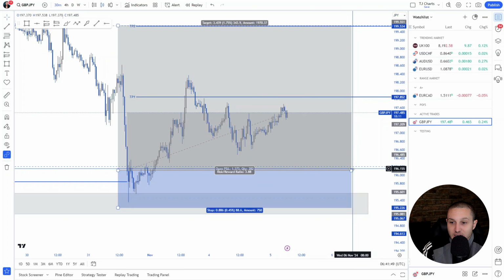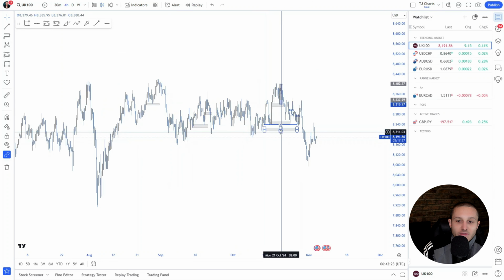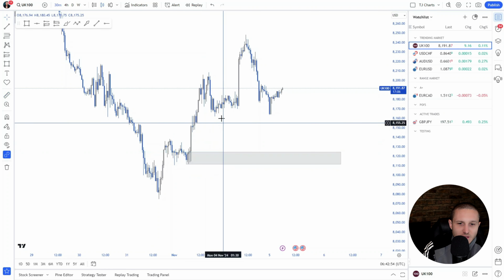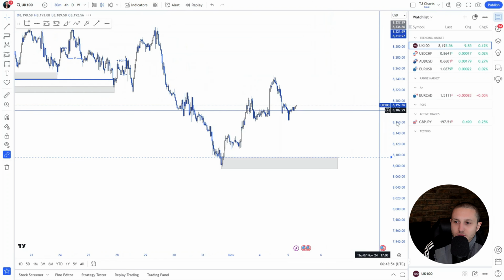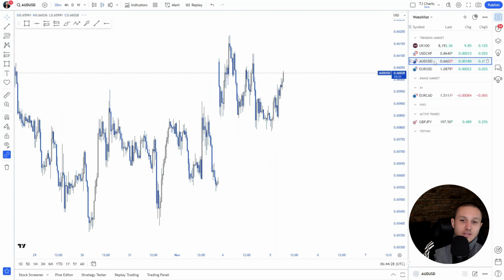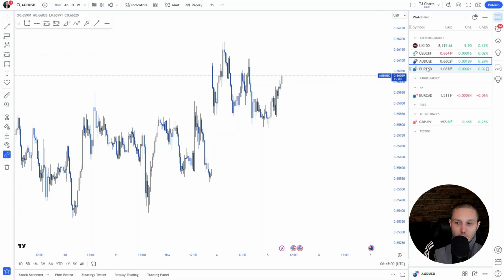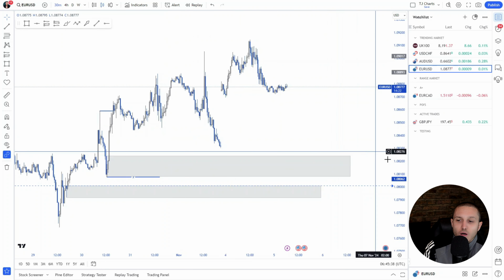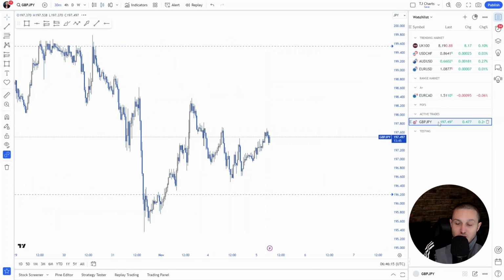Will the Election Shake Up the Forex Market?? 5th November 📉📈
In today’s Morning Market Forecast (5th November), we dive deep into the latest movements in the Forex market and analyse key trends across the major currency pairs 💹. Today, we’ll be focusing on:

🚀EUR/USD
🚀USD/CHF
🚀EUR/CAD
🚀GBP/JPY
🚀AUD/USD
🚀UK100 (FTSE 100 index)

 📊What to Expect:

🔍 Key supply & demand levels
💡 How today’s major economic events could impact the markets
🕵️‍♂️ Technical analysis on all six pairs to spot trading opportunities
📈 Price action setups, trends, and risk management insights

Stay ahead of the market with actionable insights for your daily trades!